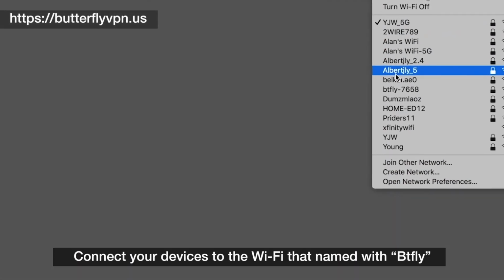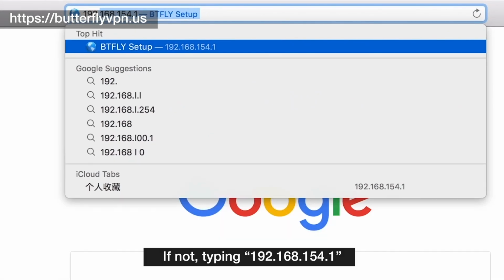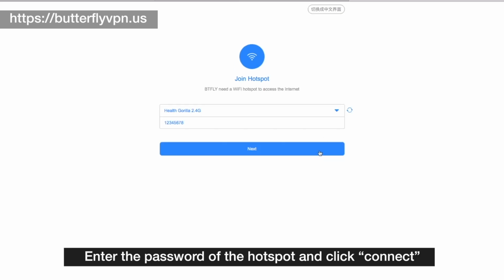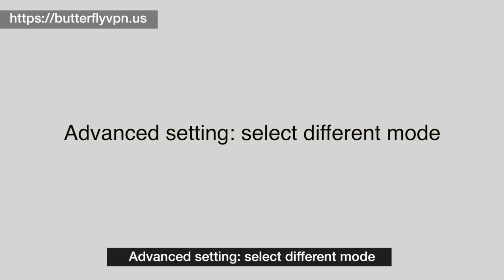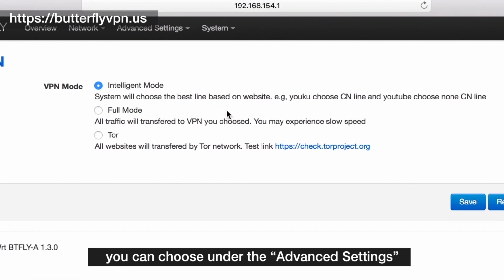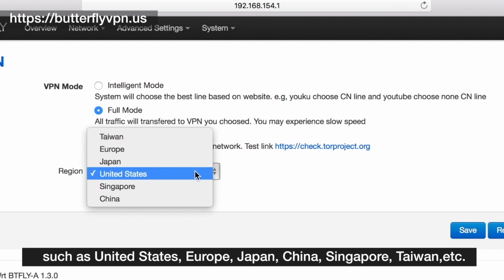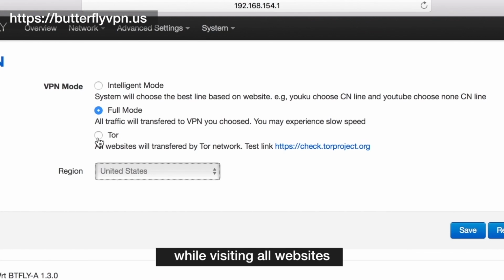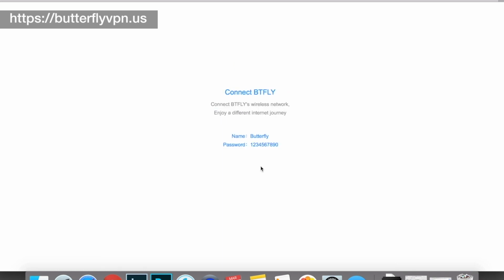ButterflyVPN Traveler setup tutorial, password change, VPN modes select instruction